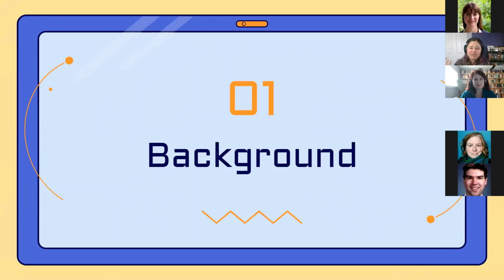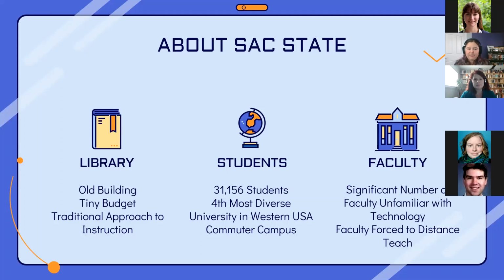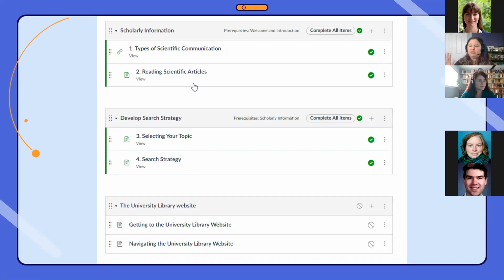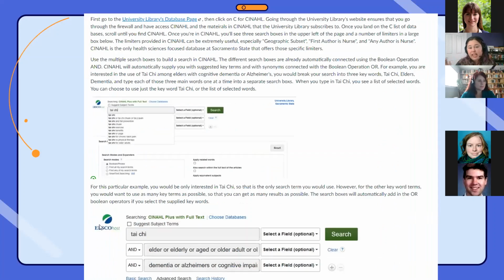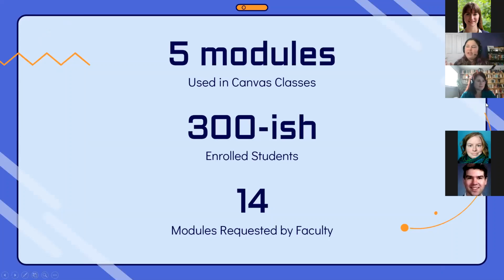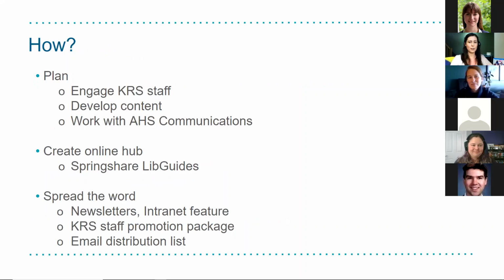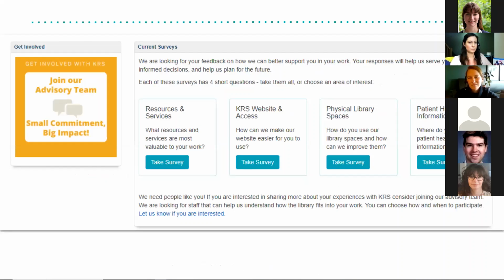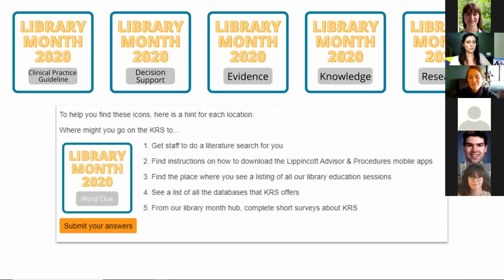MPHSL Paper Presentations - Session 3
Building Blocks for Student Learning: Developing Modular Instruction During the Time of COVID-19 – Rachel Keiko Stark and Mary-Kate Finnegan

During the COVID 19 crisis, the health sciences and sciences librarians at Sacramento State University recognized that the strategies traditionally used to meet the needs of the diverse student body would not suffice. Changes were needed to ensure that the librarians were taking advantage of the university’s instructional platforms and ensuring equitable access to librarian instruction during pandemic mandated distance learning. Sacramento State University’s student population is comprised of commuter students who work and have family care expectations, as well as a high percentage of students with limited, or no, access to technology. The need for asynchronous learning was accelerated due to these issues, as well as the increased demand from teaching faculty for digital learning objects and asynchronous learning modules that could be incorporated into newly developed online only courses. Understanding the needs and requirements for this new teaching landscape, the health sciences and sciences librarians worked together to create an online course which covered basic information literacy with interchanges database specific instruction, citation instruction, research and information ethics, and publication modules. Having the large online course allows for the specific modules to be used in multiple online courses, and are building blocks for future courses. This presentation will describe the development, current uses, and the future direction of this collaborative online learning platform. While these are built in Canvas, the presenters feel confident that the concept is easily transferable to other online learning systems.

Rediscovering Your Library: Adapting Library Month in the Time of COVID-19 – Ashley Jane Leonard, Alison Pinches, Andrea Dupuis, Kathryn Tippell-Smith, and Lori Maisey

Due to the COVID-19 pandemic, Knowledge Resource Service (KRS) staff have been working in an entirely virtual environment since March 2020. KRS celebrates Canadian Library Month each October, and in previous years our one-day event was used to promote KRS services, as well as encourage Alberta Health Services (AHS) staff to visit KRS physical library spaces and to meet with staff. Adapting to the pandemic situation, we developed a virtual, month-long Canadian Library Month event. With the chosen theme of “Rediscover your Library”, KRS staff created a centralized, online hub to showcase practice-specific education sessions, staff profiles, a virtual scavenger hunt, and behind the scenes information about KRS that was refreshed each week. This also presented an opportunity to engage with our clients and solicit feedback through a “Question of the Week” feature and asked for participation in filling out one of four short surveys. Marketing for the event took a varied approach and included individual KRS staff-led promotional activities as well as broader organizational communications. There was appreciable engagement from AHS staff with the online hub and the virtual component allowed for greater reach throughout the provincial organization without limitation to the physical sites. This presentation further discusses the planning process, creation of the online hub, limitations due to AHS organizational COVID-19 measures, our outcomes and lessons learned.